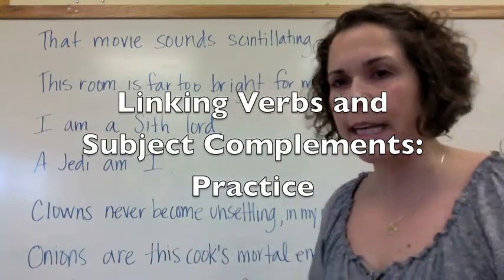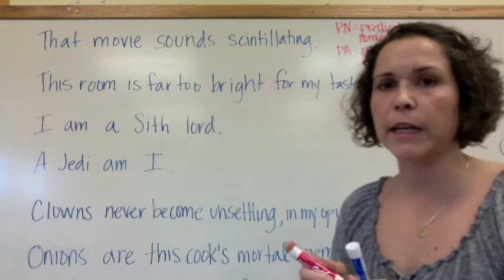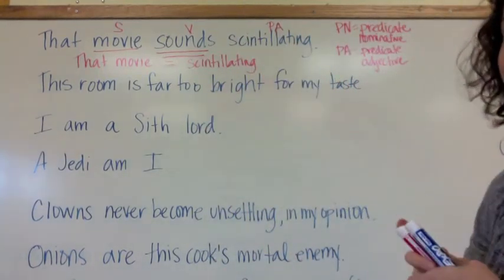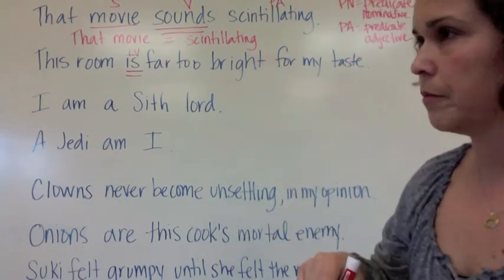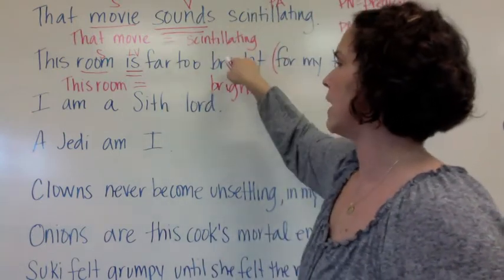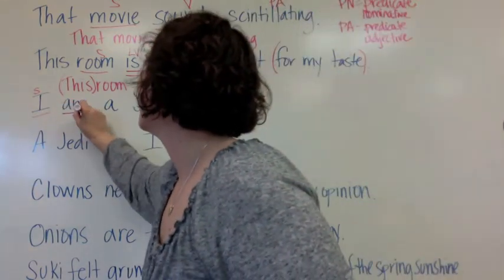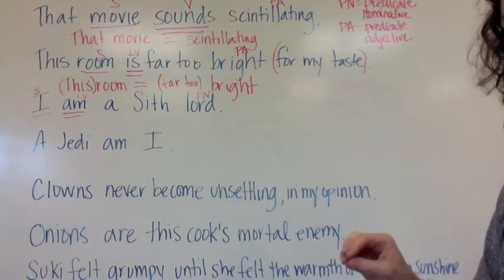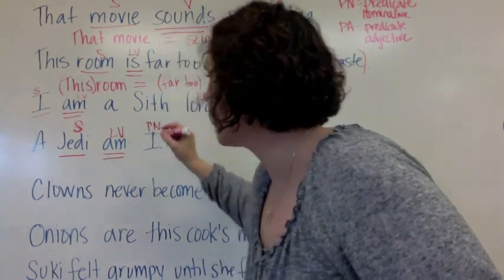predicate nom adj part 3